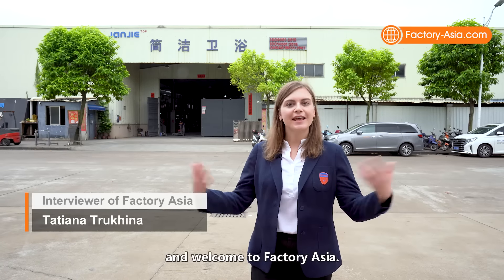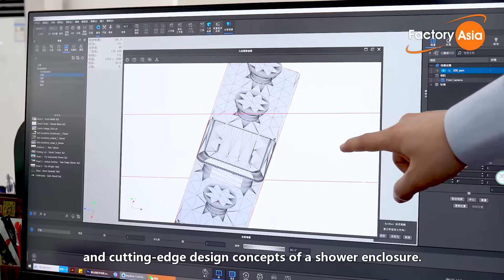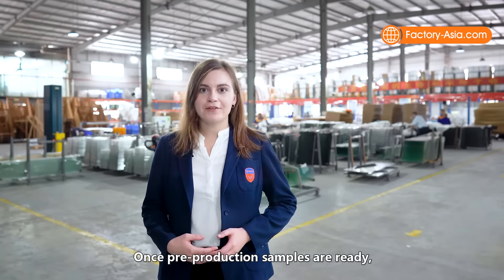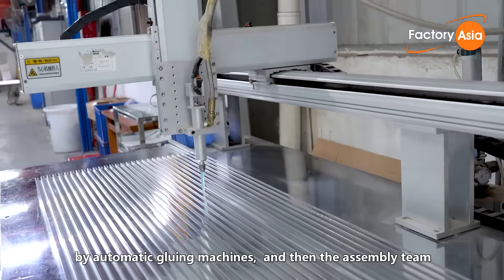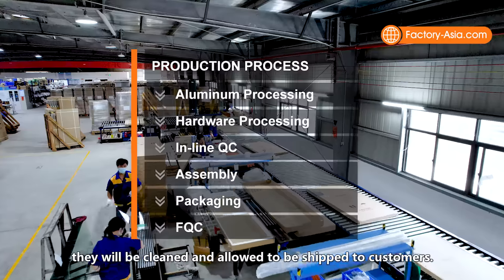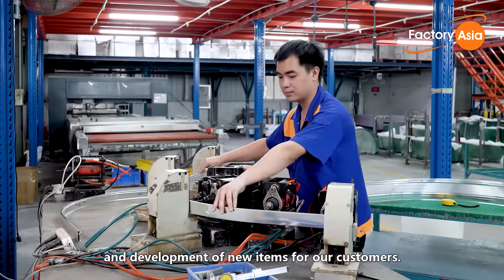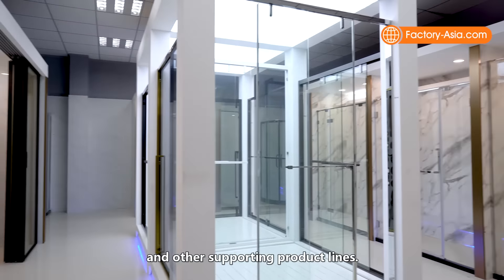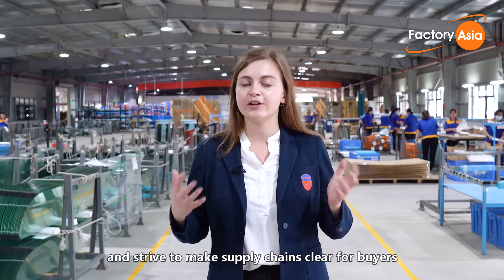Shower Enclosure Manufacturer in China | Inside a Factory That Produces Glass Shower Doors & Screens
Shower Enclosure Manufacturer in China | Inside a Factory That Produces Glass Shower Enclosures, Doors & Screens

Factory Asia team have visited Zhongshan Jianjie Sanitary Ware Co. Ltd (visit their a professional OEM manufacturer of bathroom enclosures, bathtub screens; shower doors, glass shower enclosures, sliding doors, heavy-duty doors, as well as handles, hinges, and other bathroom hardware products.

We take you to visit all 3 of their workshops – for the production of aluminum & hardware parts, assembly and packing operations and show which quality control measures this professional manufacturer takes to produce high-quality products for its customers.

Get a look at this factory’s operations and production line to learn how quality shower enclosures are made.

TIMESTAMPS:
00:00 Opening
00:32 Introduction of the factory
00:45 Sample room
01:18 R&D department
01:50 Sample confirmation testing
02:28 Key process of production
04:32 Interview with CEO
06:35 Factory Audit Summary
07:22 Zhongshan Jianjie Contact Information

1. On-Site Technical Look at Production Process See how the factory's main product is made, from initial production to QC testing. With over 17 years of experience in the quality control industry, we have insight into quality control during and after production.

2. Face-to-Face Interviews between Factory CEO and International Auditors Face-to-face interaction is and will continue to be the most effective form of doing business. Our interviews can give you the opportunity to hear the answers to the questions you would ask, if you were face to face with a potential supplier.

3. Quality Factories Only, No Trading Companies! Factory Asia only certifies and showcases verified and high-quality manufacturers, so you can see the actual source of the products. Welcome to Factory Asia!